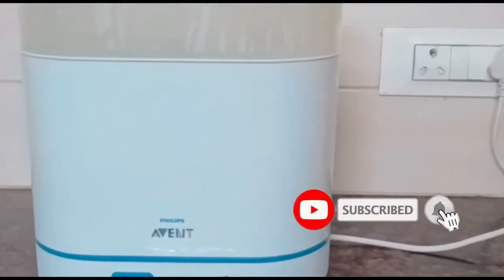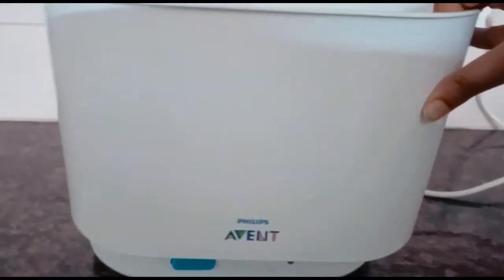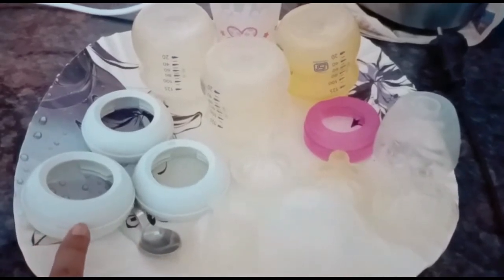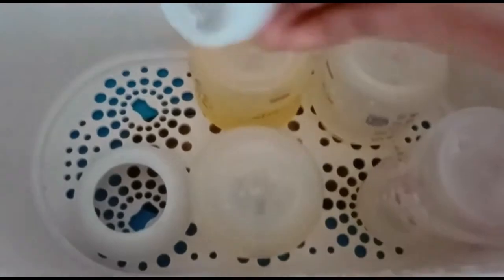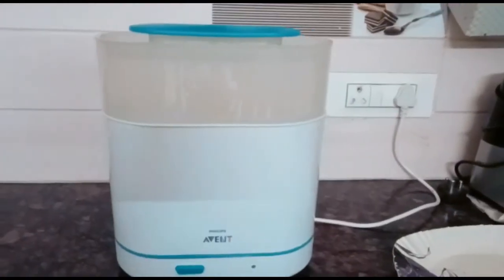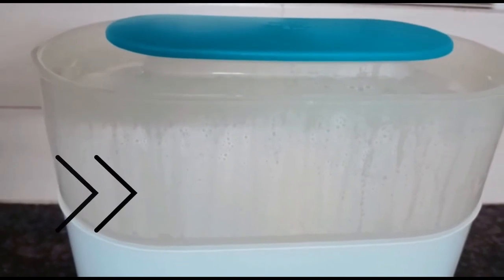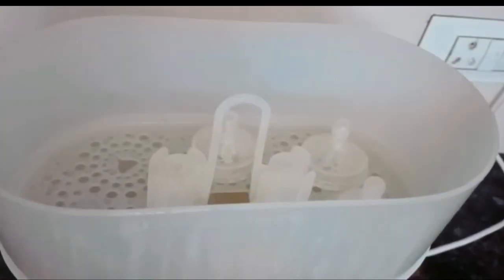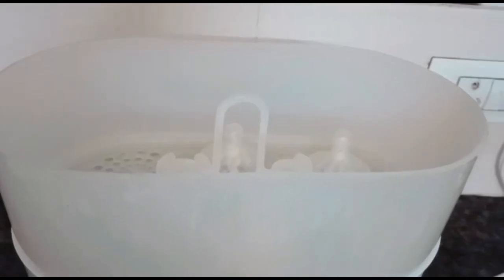How to steam baby feeding bottles? I sterilizing feeding bottles I How to operate Avent steamer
Hi, I am Teena. Steralizing feeding bottles is one of the main thing in keeping baby safe and healthy. Avent steralizer is a great appliance to steam your baby's feeding bottles. First dissemble the feeding bottles and wash all the parts thoroughly with mild liquid. I will explain how to use this steamer in a detailed manner in this video.